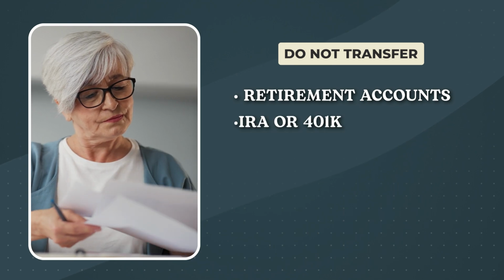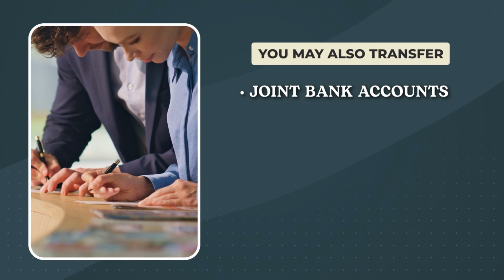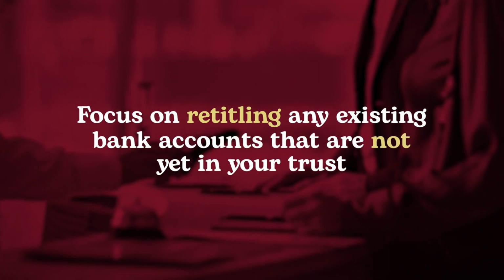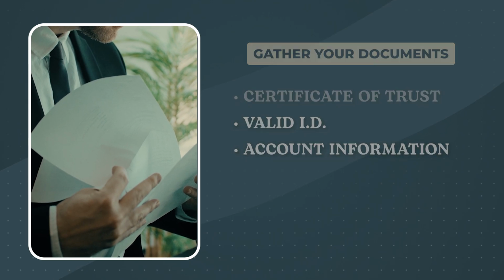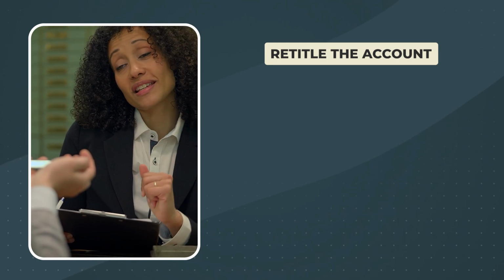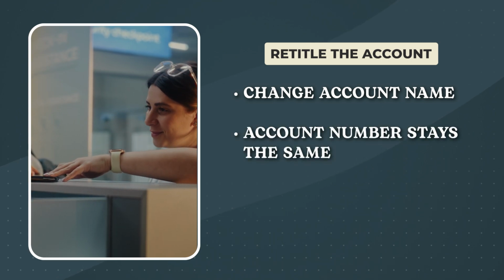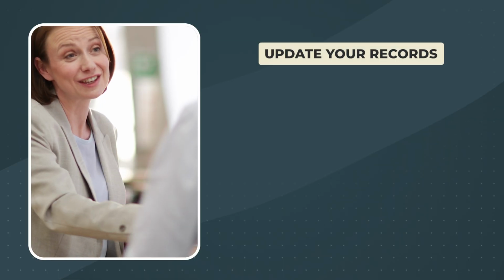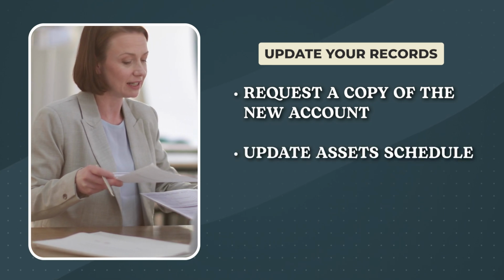How To Transfer Bank Accounts Into Your Living Trust (The Easy Way)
If you’ve set up a living trust, don’t forget this crucial estate planning step: transferring your bank accounts into it.

In this video, attorney Leon Jones will walk you through exactly how to transfer your bank accounts into your living trust, quickly, easily, and without making costly mistakes. It’s one of the most important (but overlooked) parts of any estate plan.

Avoid probate. Protect your legacy. And make sure your estate planning is actually complete.

⚖️ Ready to solve your case?

ABOUT US
Hi, I’m Leon Jones Jr., Founder of Big Rock Legacy Law Group.

At our firm, we’re committed to helping families, individuals, and business owners across Little Rock feel confident and secure in the face of life’s legal complexities. Whether you need a will or trust, are facing a difficult probate process, dealing with a personal injury, or building a business, we’re here to guide you every step of the way.

We believe in more than just legal solutions; we believe in relationships. That means:

Listening to your story.
Understanding your goals.
Crafting legal strategies that fit your life and your legacy.

Our mission is simple:

Help you protect what matters most.
Give you peace of mind for the future.
Stand by your side when challenges arise.

You’re not just another case. You’re part of our community, and we treat you that way. With open communication, honest guidance, and legal representation rooted in care and integrity, we’ll help you move forward with clarity and confidence.

This video was produced by @hexcreativestudio